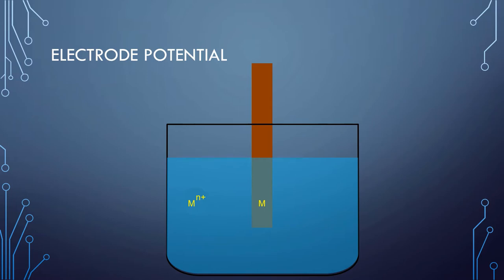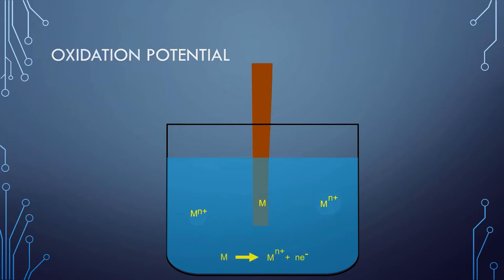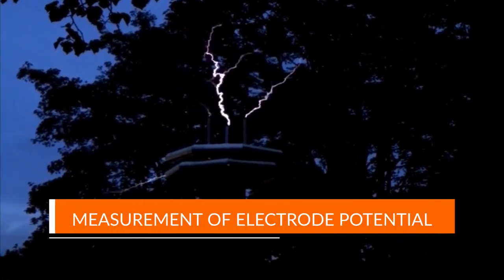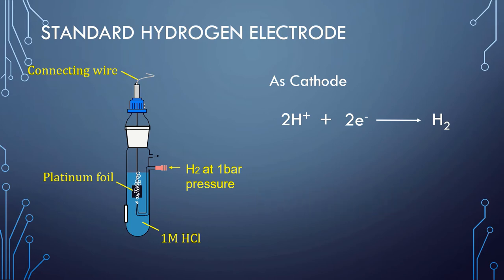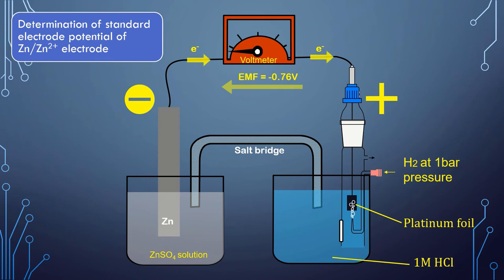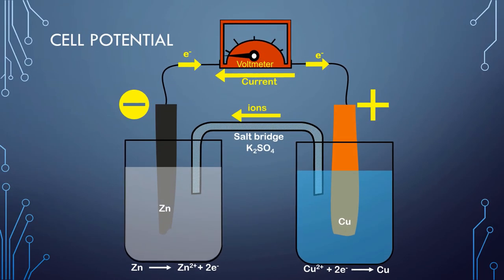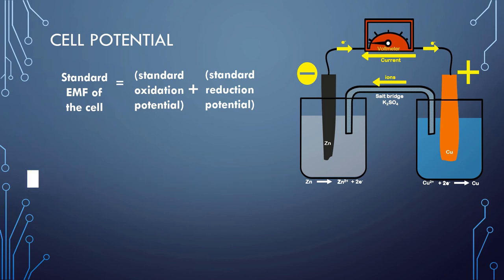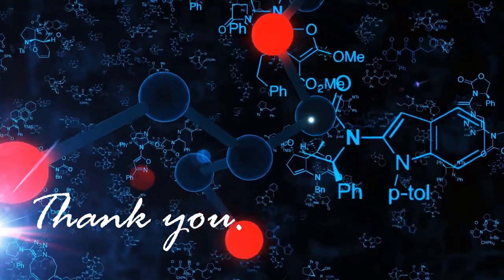Electrode Potential and Cell Potential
In this video, we will talk about Electrode potential and cell potential. Electrode potential can simply be defined as the tendency of an electrode to lose or gain electrons when it is in contact with a solution of its own ions.
If in the half cell, the metal rod is suspended in a solution of one molar concentration, and a temperature is kept at 298K , the electrode potential is called standard electrode potential.

Cell Potential is the difference between the electrode potentials of the half cells. This is also called electromotive force (EMF) of the cell if no current is drawn from the cell.